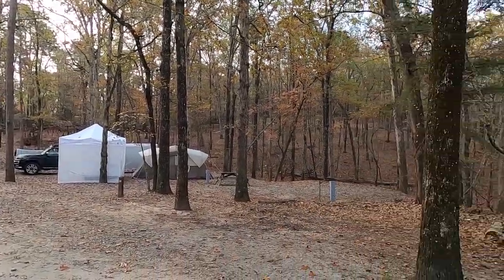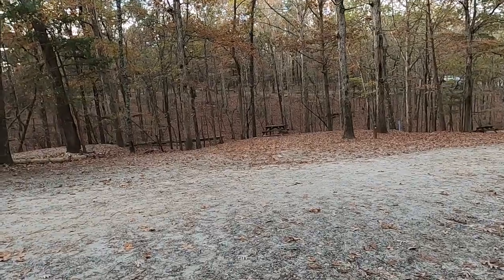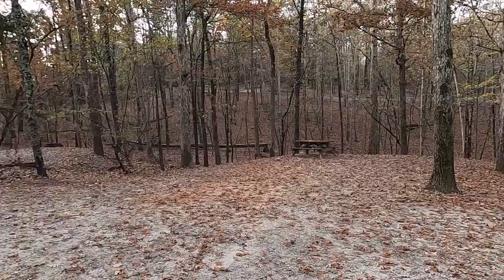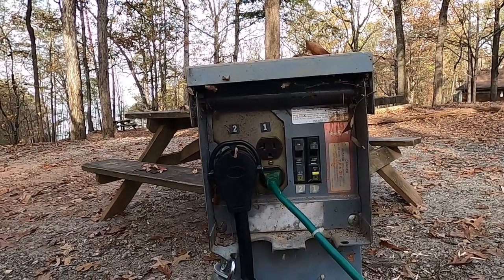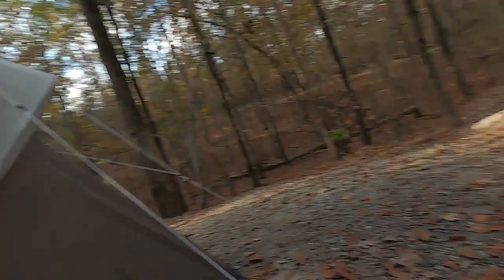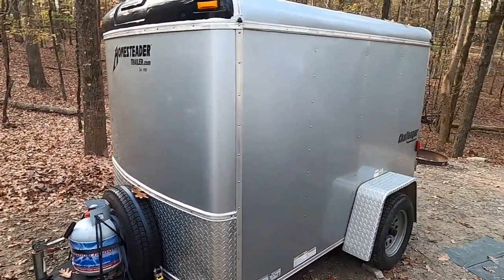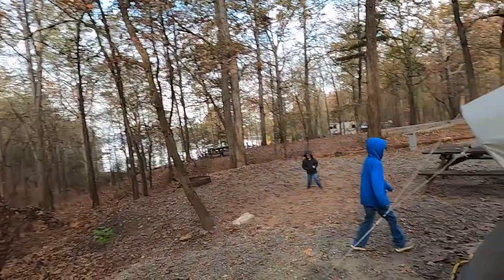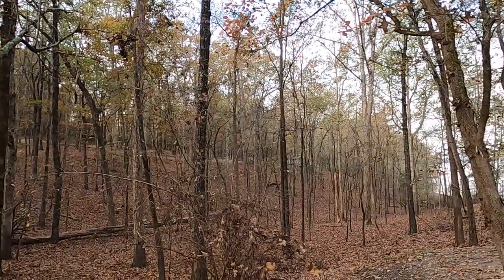Sadlers Creek Campground Review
We really enjoyed this campground quite a bit! It is only about  hours from family so this is a great stop off point for us. It was nice and quite as well.

--FOLLOW US--

--LEARN HOW TO BECOME PART OF OUR ADVENTURE CREW--

--START HERE--

--OUR BIKE GEAR--

--KAYAKING GEAR--

K2 Explorer

--HITCH SETUP--